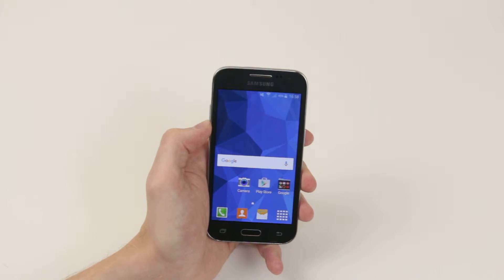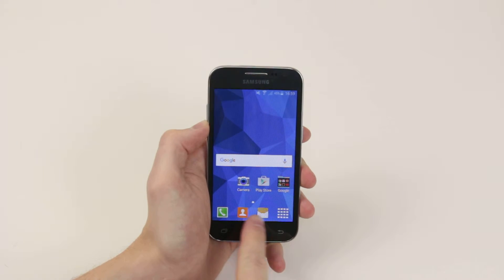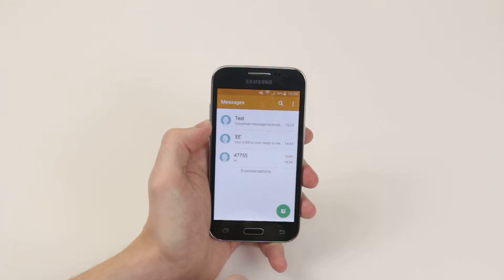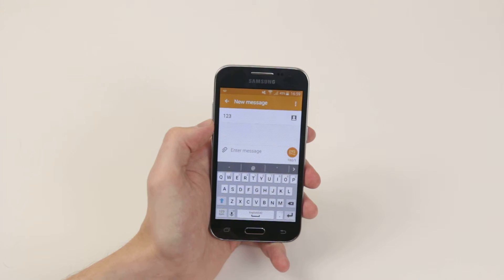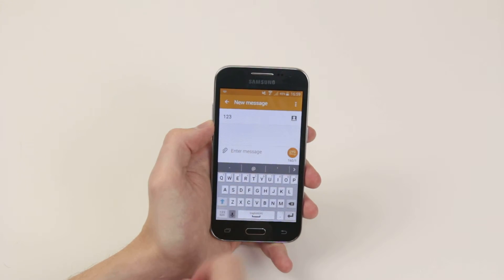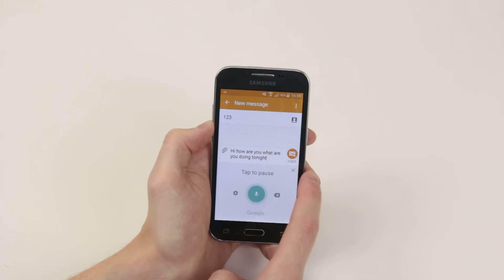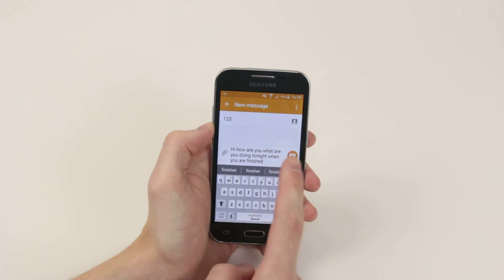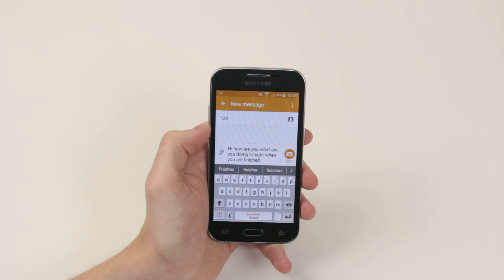How To Voice DIctate A Message - Samsung Galaxy Core Prime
A video how to, tutorial, guide on voice dictate a message on the Samsung Galaxy Core Prime.